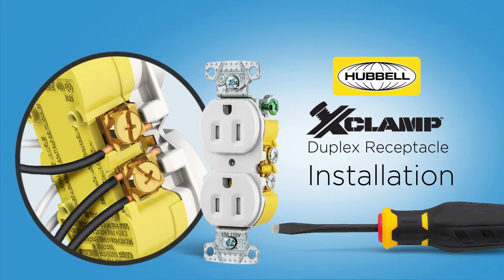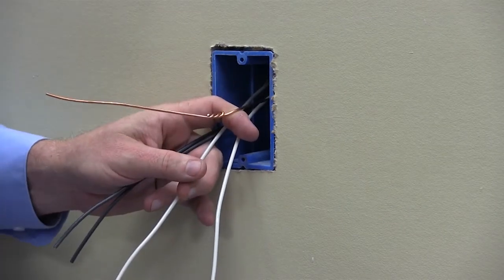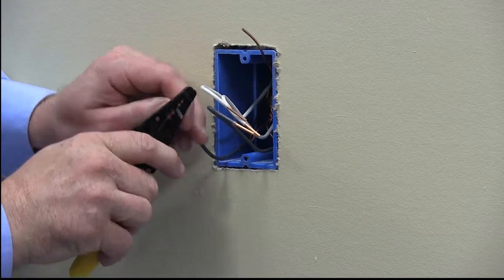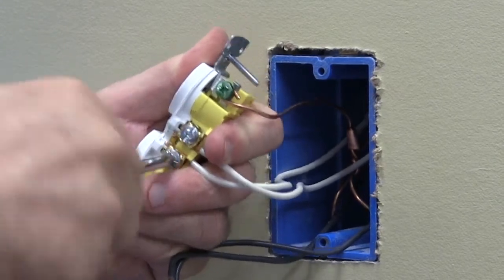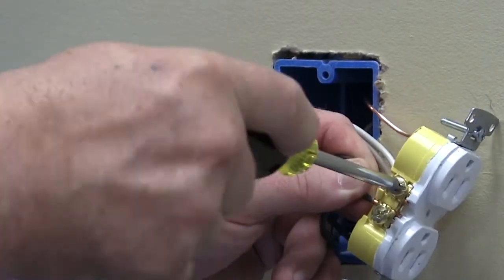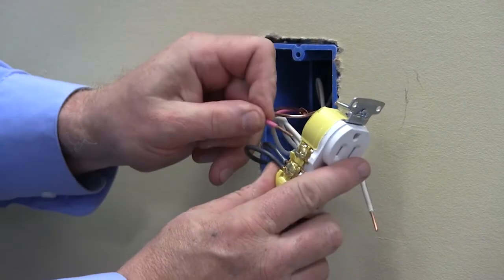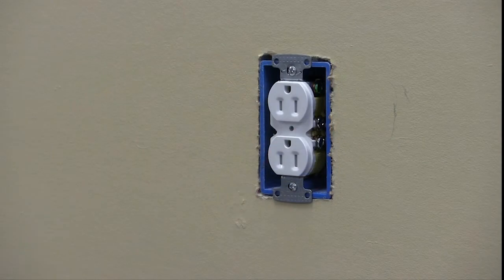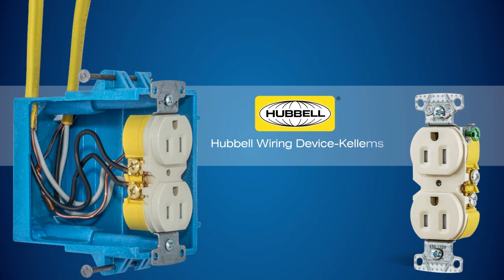Wiring Device-Kellems- How to Install the Xclamp Receptacle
Hubbell Residential Wiring Systems has created the XClamp, the best solution for fast secure wiring, using either 14 gauge or 12 gauge 20 amp branch circuit wiring. This receptacle has been designed to tackle the obstacles that come with heavier gauge wire installs and reduce installation time. Our patented external compression eliminates the need to loop the wire and allows for wire to be quickly inserted and terminated. For feed thru and downstream, split wiring and junctioning.